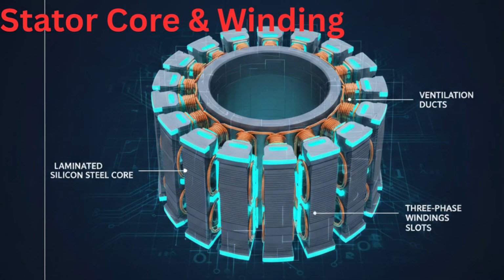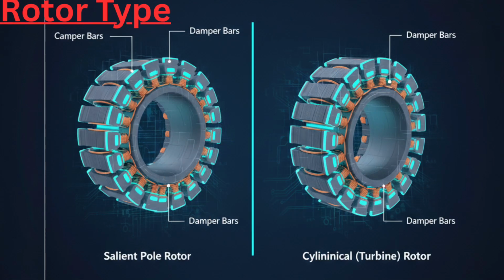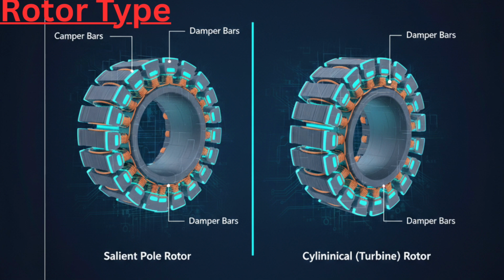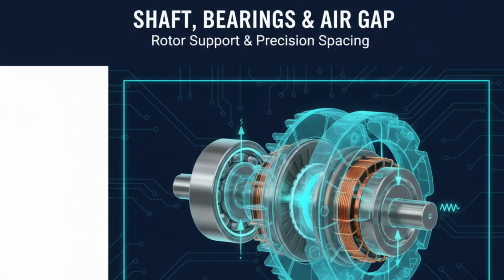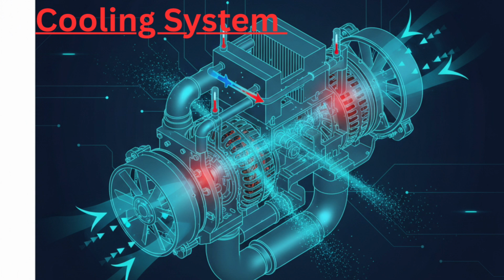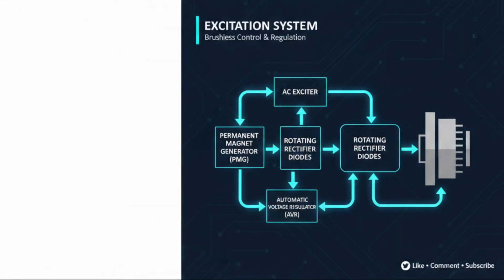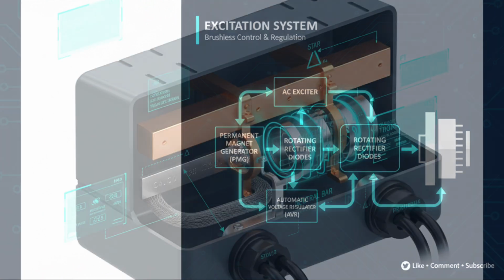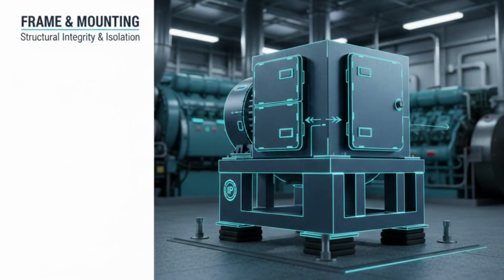Alternator Construction Explain | Stator Rotor Cooling Insulation | Tutorial Series-2 ETO ENGINEERS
Welcome back to TechTide Digital Lifestyle and Tutorial Lecture Series – 2 of our Alternator Masterclass.

In this detailed session, we explain the construction of an alternator step by step, focusing on the stator core and windings, rotor types such as salient-pole and cylindrical rotors, shaft and bearing arrangements, air gap importance, cooling systems used in marine generator sets, insulation classes, brushless excitation systems, terminal box connections, frame mounting, and vibration control.

This lecture is specially prepared for:

✔️ Electrical Technical Officers (ETO)
✔️ Marine Engineers
✔️ Industrial Electrical Engineers
✔️ B.Tech & Diploma Freshers
✔️ Marine Exam & Interview Candidates

You will gain both theoretical understanding and practical shipboard knowledge, along with exam-focused points and viva preparation tips.

📌 In the next lecture, we will cover Working Principle of Alternator & EMF Equation.

💬 Comment your profession and country.
🔔 Turn on notifications for the complete series.

alternator construction
stator rotor alternator
alternator cooling system
alternator insulation class
marine alternator
eto electrical officer
marine engineer electrical
industrial generator
diesel generator alternator
brushless excitation system
avr generator
ship electrical system
marine dg set
btech electrical machines
electrical engineering tutorial
synchronous generator construction
power generation training
eto exam preparation
marine engineering electrical exam
techTide digital lifestyle